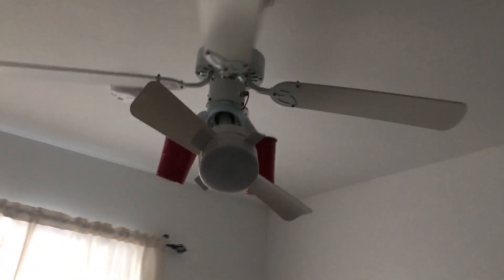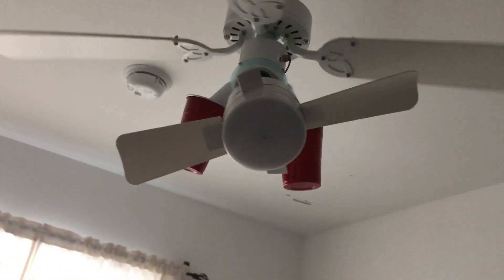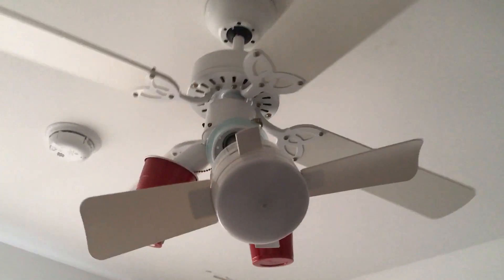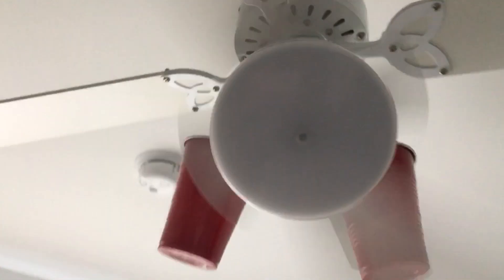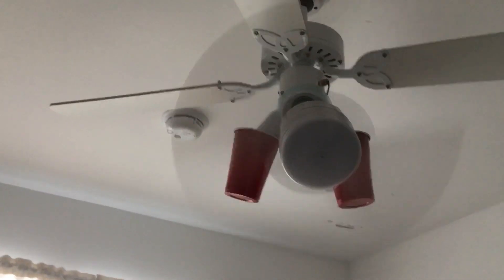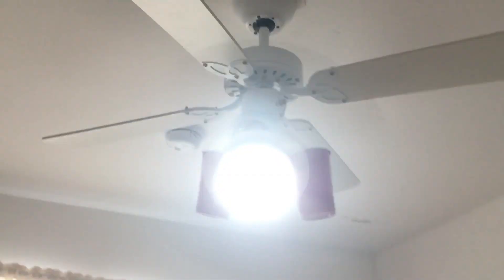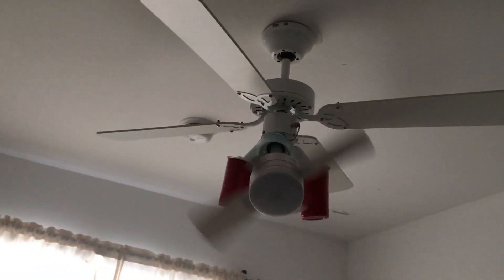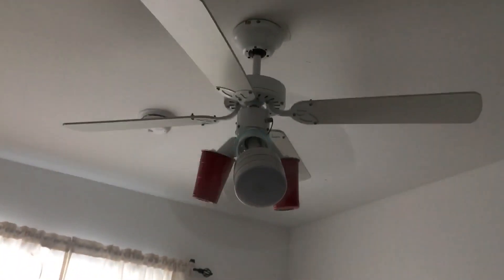15.75” Bell + Howell Soxket Fanlight (2 blades)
Yt First